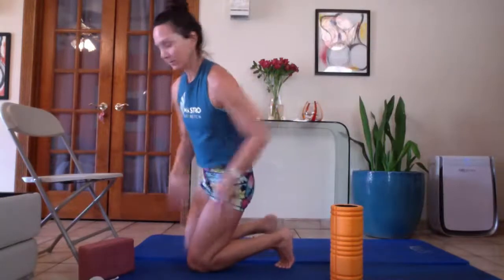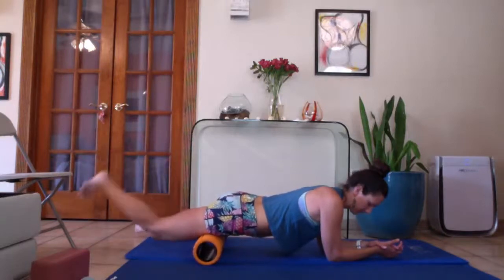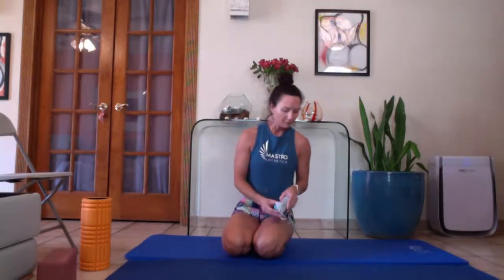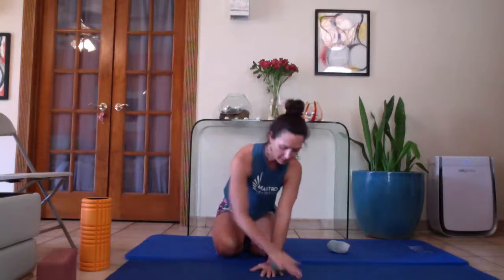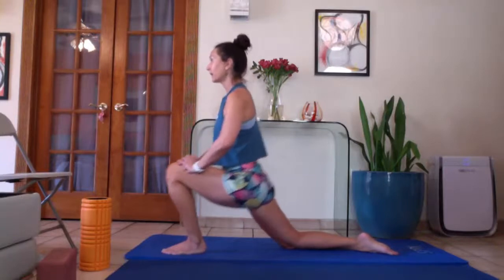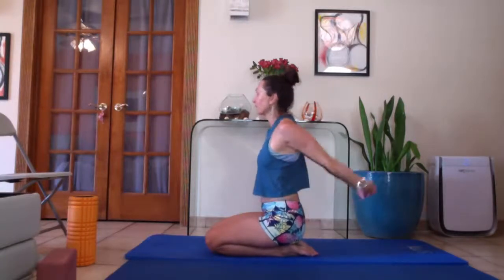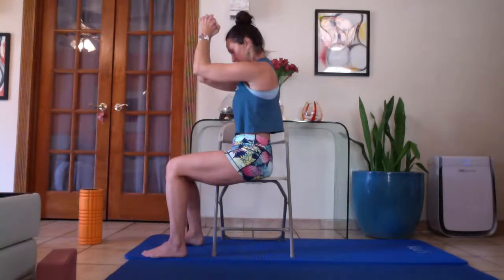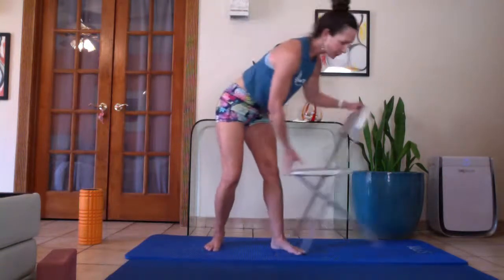30 Minute Foam Roll & Stretch Class for Office Workers LIVE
Today’s class is for all the office workers out there to help undo the neck, back and hip crankiness from sitting all day.

I'm a small business, so if you appreciate these videos, you can help by liking, commenting, saving and sharing. And by connecting with me:

These are little things, but make a big impact for a small business.
I also offer affordable 30- and 60-min virtual sessions.

All information provided by Mastro Stretch LLC and/or Amy Mastrogiuseppe is furnished strictly for educational and entertainment purposes only. Mastro Stretch LLC and/or Amy Mastrogiuseppe is not engaged in rendering medical or professional services. No information is to be taken as medical or other health advice pertaining to any individual's specific health or medical condition. Please consult your healthcare professional before participating in or acting on any recommendation found in content provided by Mastro Stretch LLC and/or Amy Mastrogiuseppe.

You agree that use of the information contained in any content provided by Mastro Stretch LLC and/or Amy Mastrogiuseppe is at your own risk. Mastro Stretch LLC and/or Amy Mastrogiuseppe is not responsible or liable for any injury sustained as a result of using the content in this video or any other video provided by Mastro Stretch LLC and/or Amy Mastrogiuseppe.